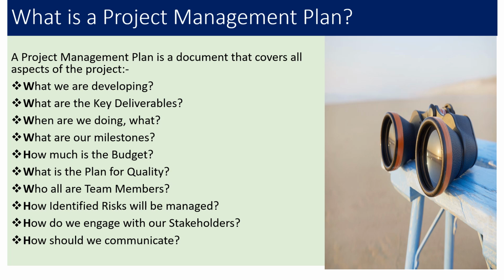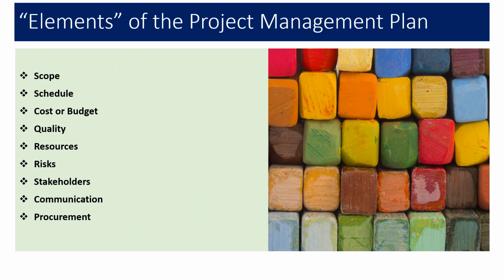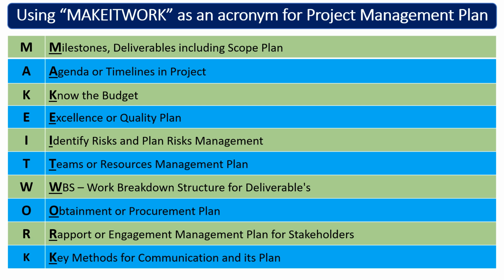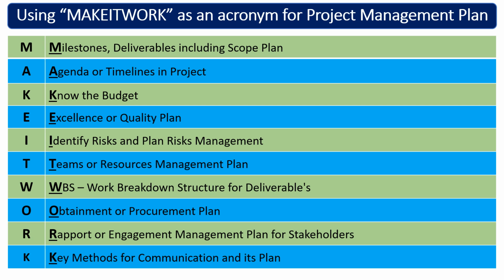Understanding Project Plan |How to prepare a Project Plan | MAKEITWORK acronym to know Plan Elements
In this video; we will learn about what is a Project Management Plan, what are the key elements of a Project Plan? What all should we consider when preparing for a Plan? Also how to use "MAKEITWORK" acronym to understand the completeness or elements of a Project Plan.

🔮 What We will Learn in This Video:
✅00:00 Video Overview
✅00:53 What is a Project Management Plan
✅03:34 Elements or Ingredients of a Project Plan
✅04:01 Using "MAKEITWORK" as an acronym for Project Plan Elements

3. If you are *new to AzureDevOps and want to use it for Agile Scrum team or Scaled Agile (SAFe) Teams; Please refer below Series on AzureDevOps*

Thank you!! for Watching